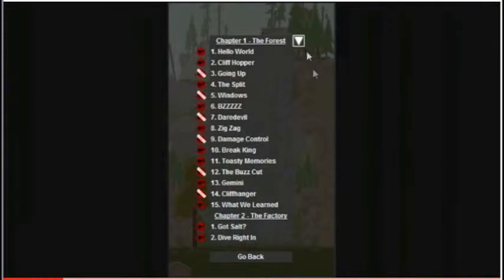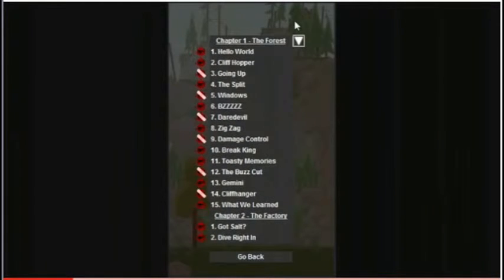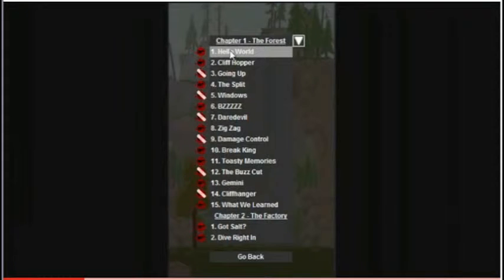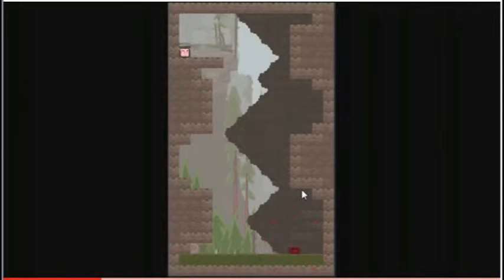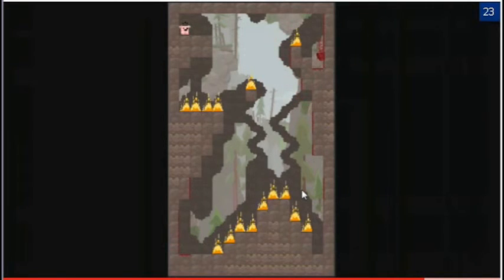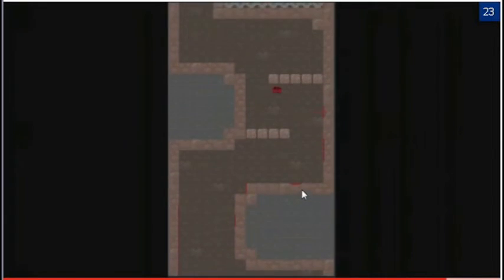Bonsewswesa Retsupurae Version 1.0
I know this has bad quality and the volumes are messed up and it's somewhat out of sync but this is the first, quality and comedic quips will improve.